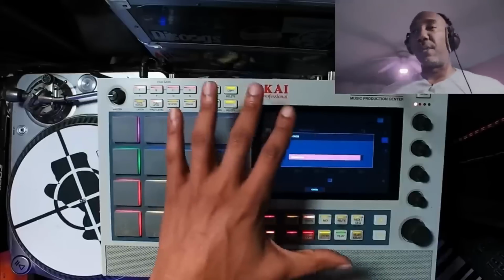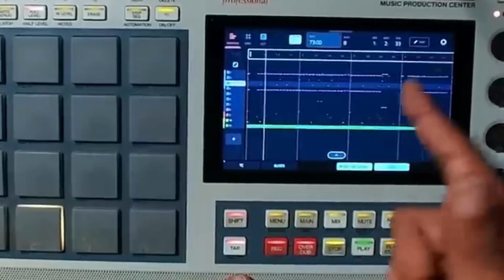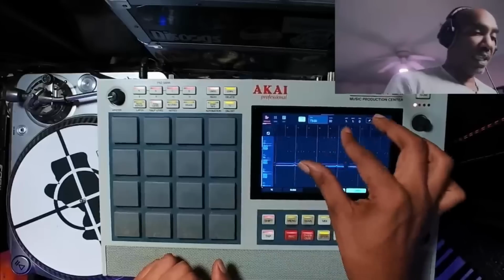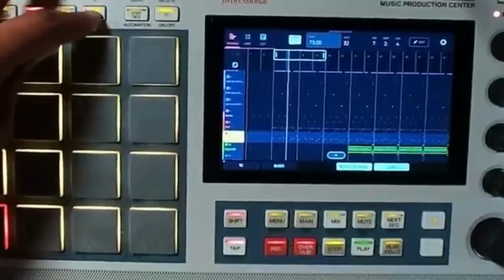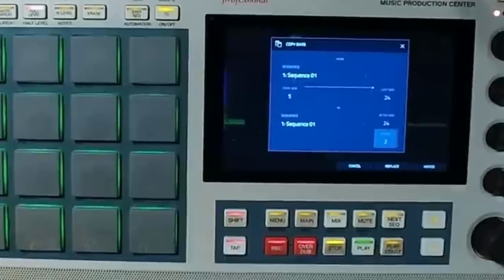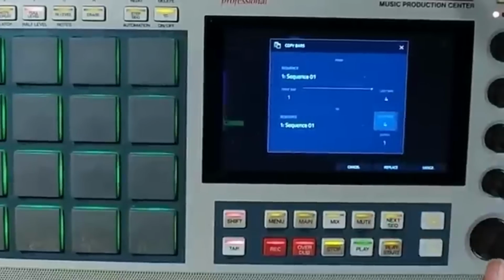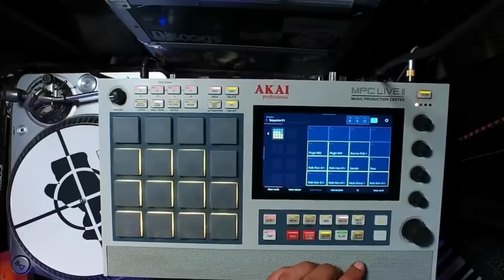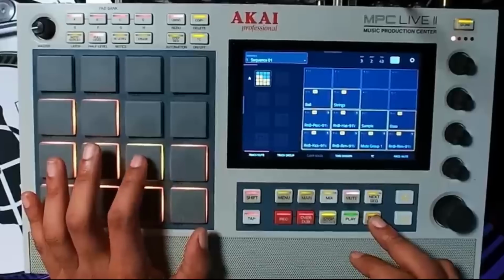How the MPC 3 Arranger SMOKES ON SONG MODE!!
MPC 3 will bring needed updates to every modern MPC. I'll show you how easy it is to use the new arranger. Song Mode isn't necessary anymore (though you can still use both).

MPC Masterclasses*
(MPC Key 37 master class coming soon)

0:00 how editing works
0:57 duplicating bars (double length)
1:22 come in with a plan
2:21 doubling bars, deleting tracks, muting audio & track bouncing
3:50 lets make a intro (erasing explained)
4:55 naming tracks
5:17 lets create a verse & how to undo
6:20 how to delete unwanted bars
7:37 how to copy bars (loop point shortcuts)
9:05 this is what we have so far
10:40 lets add some variations
12:39 automating track mutes (mute groups)
14:48 end results